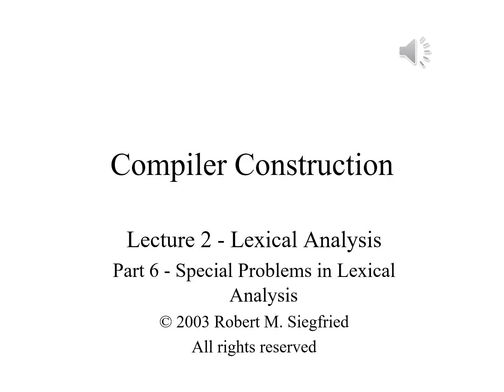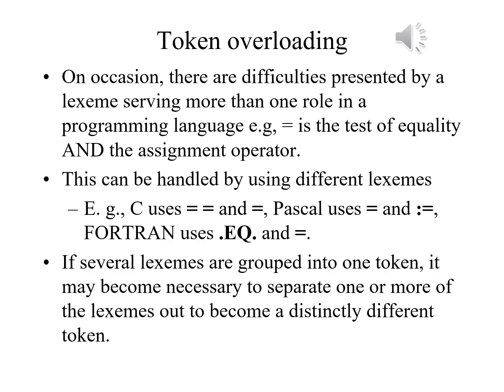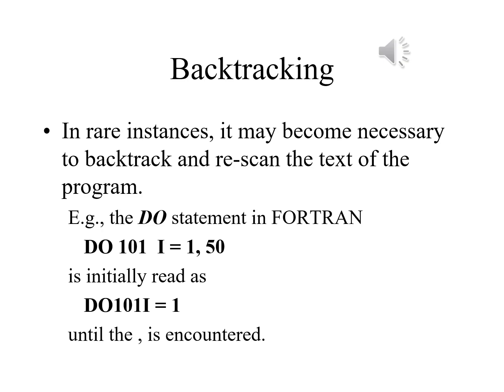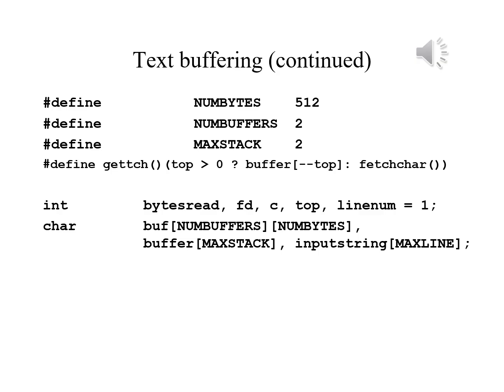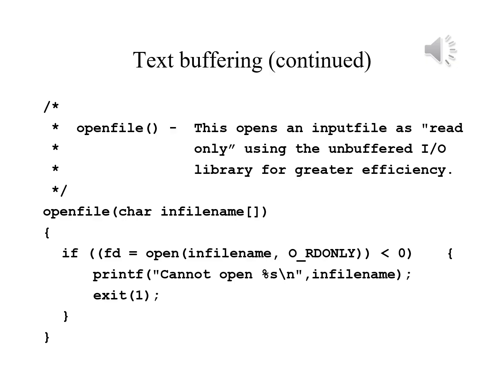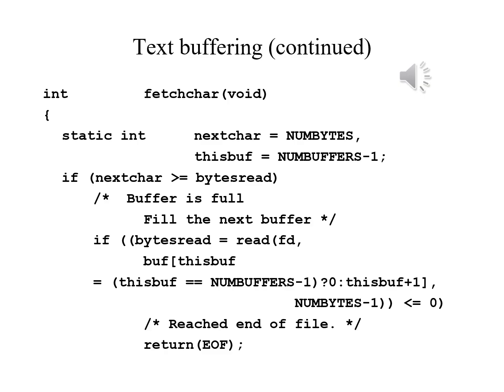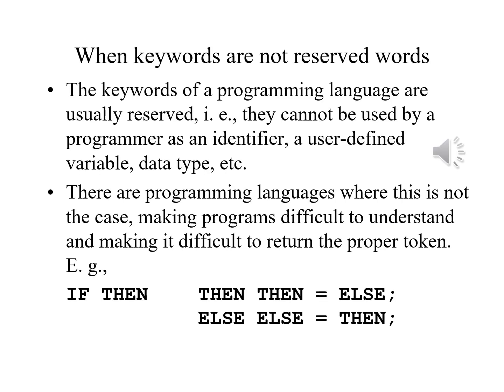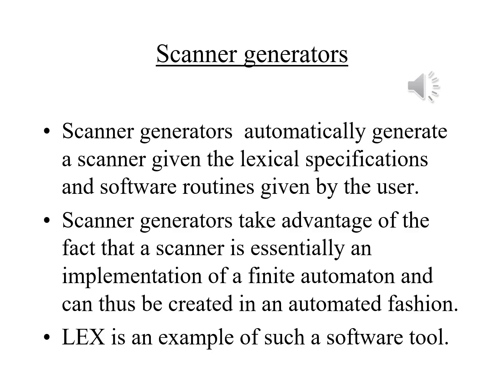Compiler Construction Lecture 2 Part 6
Lexical Analysis - Special Problems in Lexical Analysis